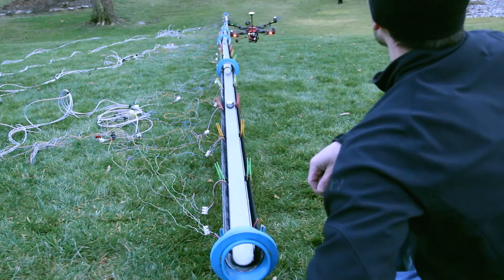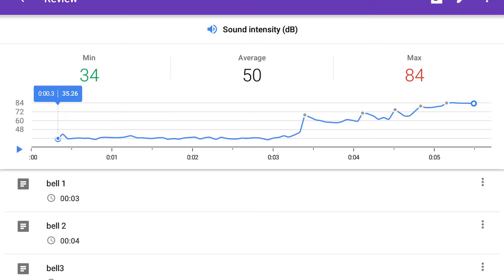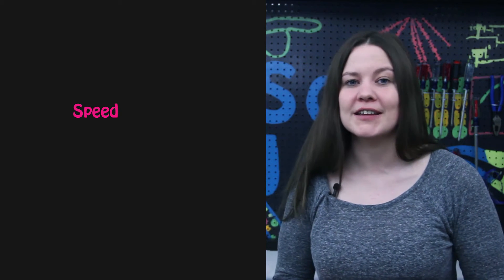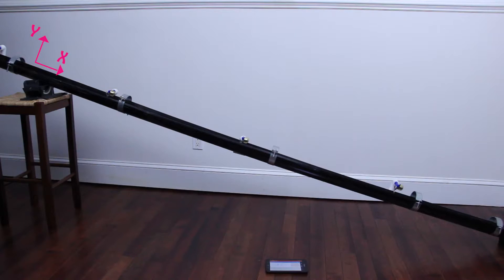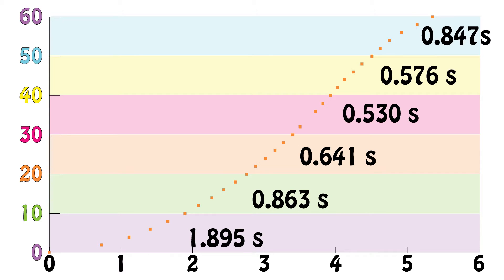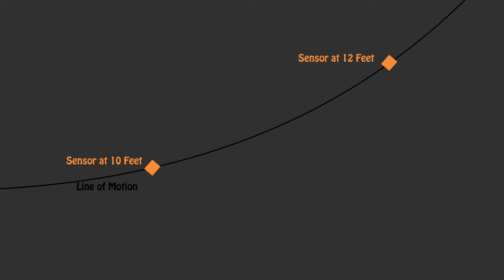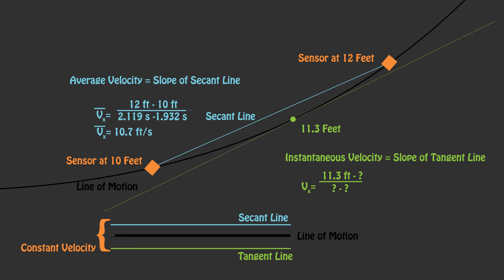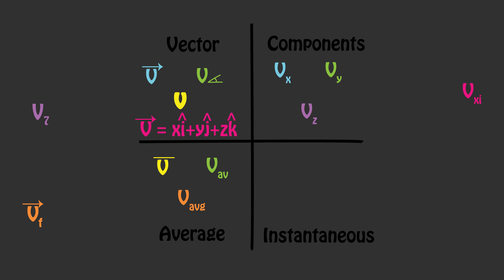What is Velocity? | Physics Ep 4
Using a 60 foot ramp, we explore the concept of velocity. Galileo used ramps to investigate motion of objects. This video focuses on average velocity, which can be calculated by knowing any two points of the motion path of an object. As long as you know the time and location of two points, you can calculate the average velocity of the object over a given length.

Looking at curves as the motion of points instead of a static drawing was a new concept around Galileo's time. It would take the discovery of calculus to be able to determine the velocity of an object at any given point on a curve.

Thank you to Google’s Making & Science team for making this video possible.

References:
Bueche, F.J. and Hecht, E. (1997) Schaum’s outline of theory and problems of college physics. 9th edn. New York: McGraw Hill Higher Education.
Gribbin, J.R. (2004) The scientists: A history of science told through the lives of its greatest inventors. Philadelphia, PA, United States: Random House Trade Paperbacks.
Gullberg, J. and Gullberg, P. (1997) Mathematics: From the birth of numbers. New York: Norton, W. W. & Company.
HIBBELER and Hibbeler, R.C. (1988) Engineering mechanics: Statics and dynamics. 5th edn. New York, NY, United States: Macmillan Library Reference.
Kepler, J. and Hawking, S.W. (2004) On the shoulders of giants: Harmonies of the world. Philadelphia: Running Press.
Kline, M. (1999) Calculus: An intuitive and physical approach (Second edition). 2nd edn. United States: Dover Publications.
Merzbach, U.C. and Boyer, C.B. (2011) A history of mathematics. 3rd edn. Oxford, United Kingdom: Wiley, John & Sons.
Nagle, K.B., Saff, E.B. and Snider, A.D. (2010) Fundamentals of differential equations. 6th edn. Boston: Pearson Addison Wesley.
Ross, D.A. (1998) Master math: Calculus. United States: Career Press.
Stewart, J. (2002) Calculus with CD-ROM. 5th edn. United States: Brooks/Cole -Thomson Learning.
Stillwell, J. (2010) Mathematics and its history. 3rd edn. New York: Springer-Verlag New York.
Strogatz, S. (2013) The joy of X: A guided tour of math, from one to infinity. Boston, MA, United States: Houghton Mifflin Harcourt.
Wilson, J.D., Buffa, A.J. and Lou, B. (2002) College physics. 5th edn. United Kingdom: Prentice Hall.